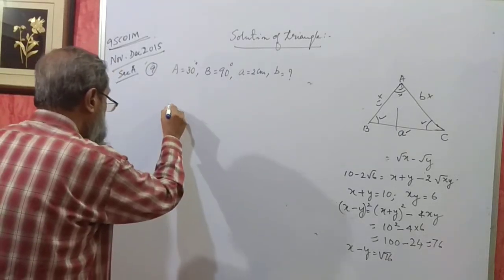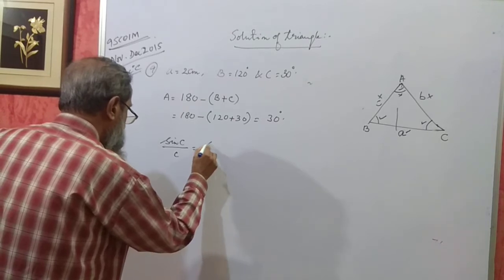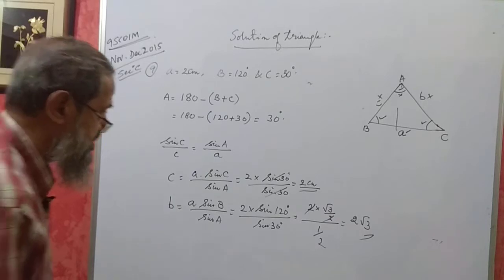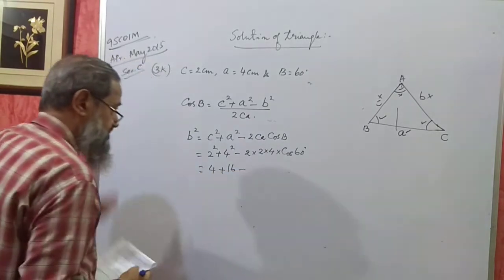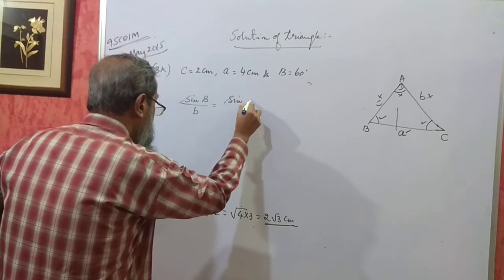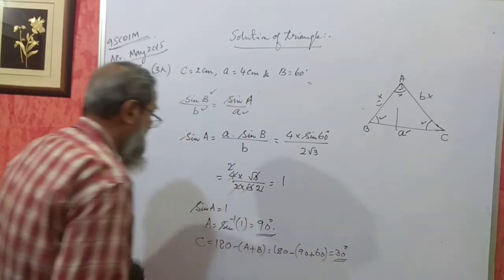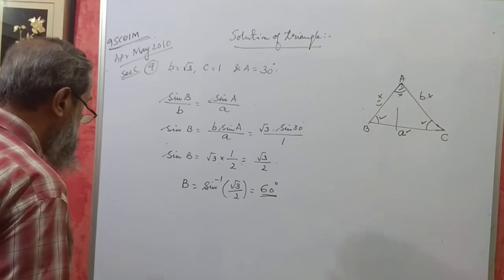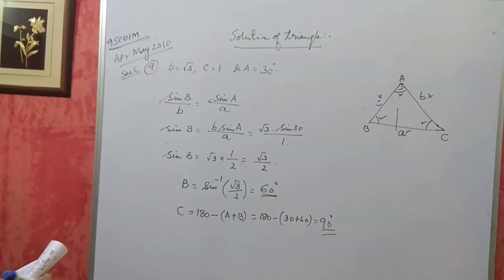Trigonometry Solution of Triangles Part 2